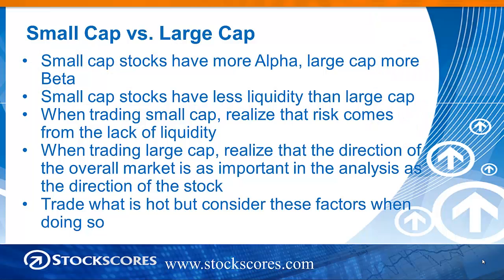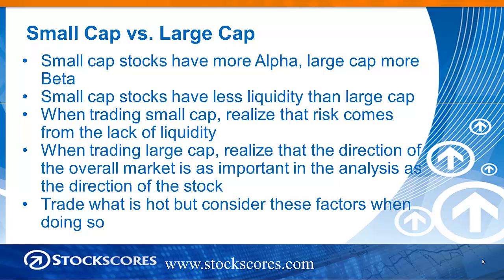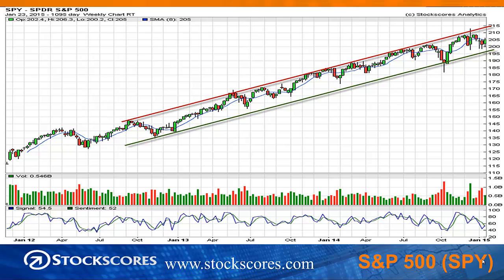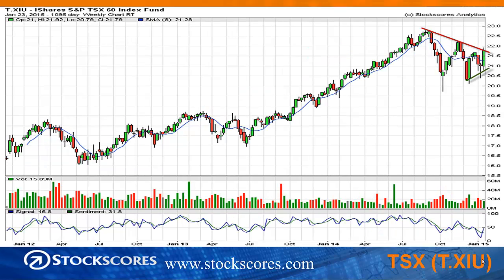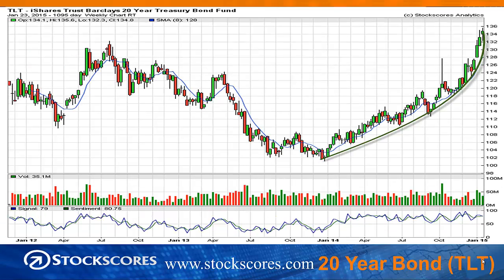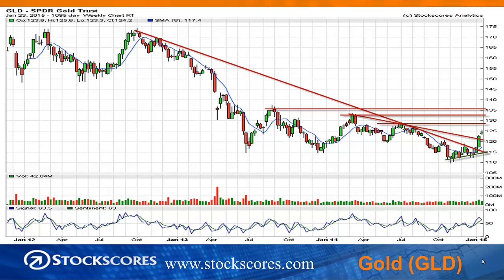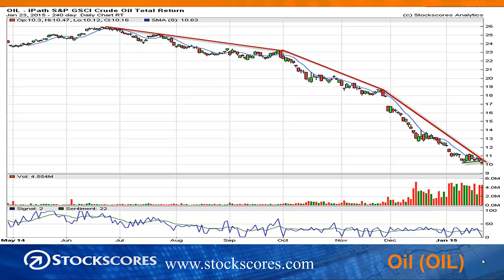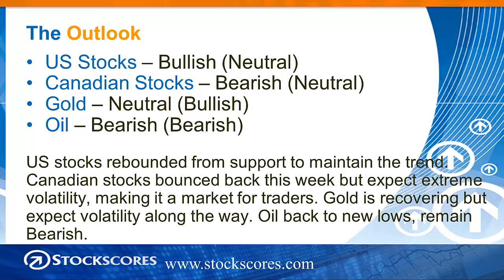Stockscores Market Minutes for Jan 26 2015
There are two important factors which affect how we trade small cap stocks versus large cap stocks. This week, a focus on that before my regular weekly market analysis.